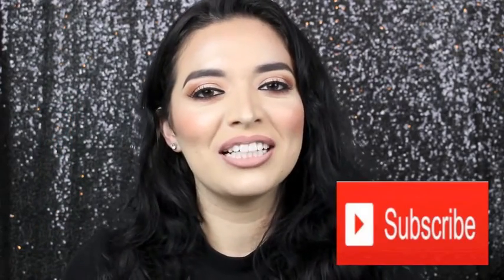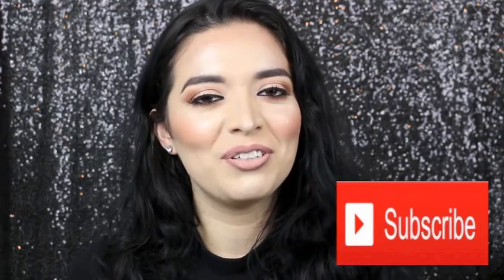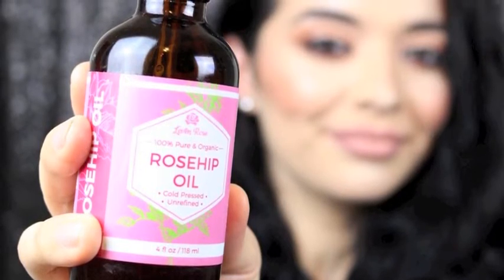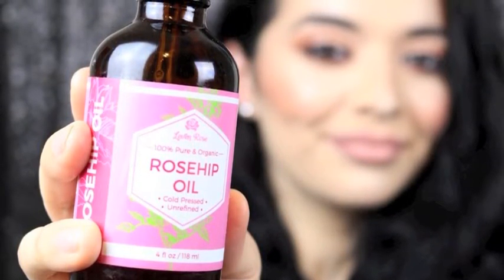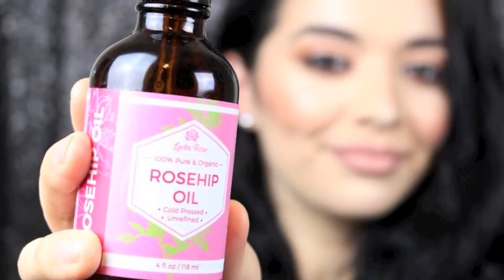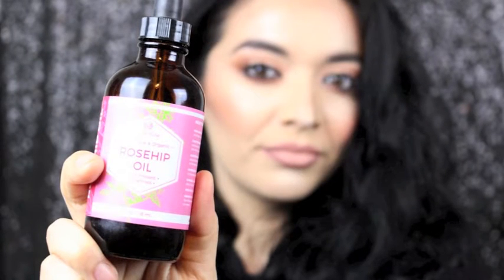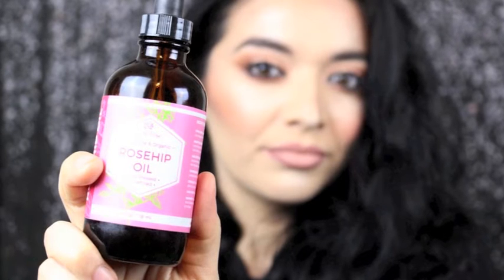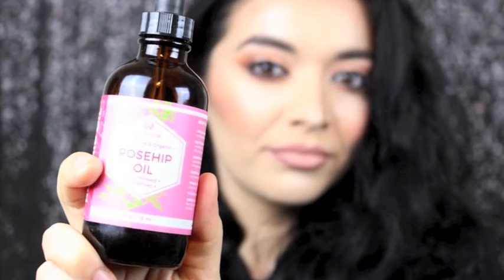Leven Rose Rosehip Oil REVIEW + DEMO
Hey loves! I hope you guys enjoy my review and experience with this Rosehip Oil from Leven Rose :) I also show you guys my skincare night time routine.

xoxo
adriii

Apply daily to diminish any age spots and blemishes.

Some other common uses for Leven Rose Rosehip Oil:

Healing dry and cracked skin
Diminish fine lines and wrinkles
Even skin tone
Nighttime moisturizer
Cuticle restoration